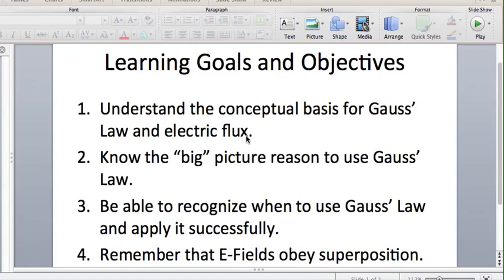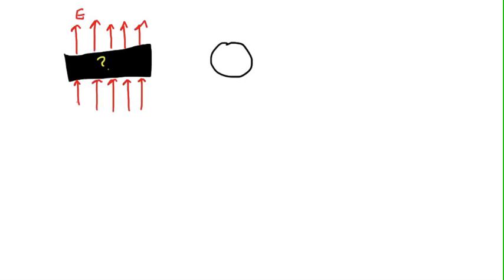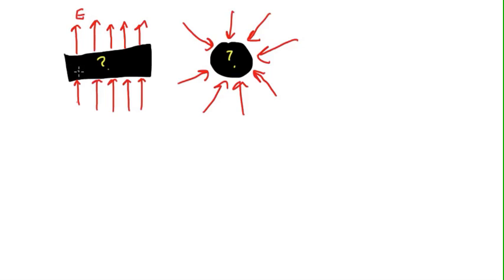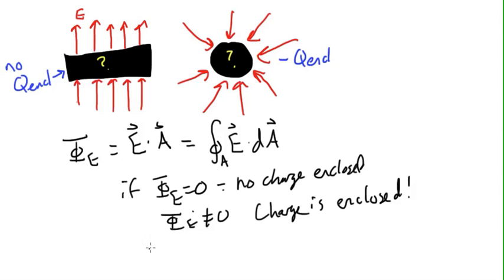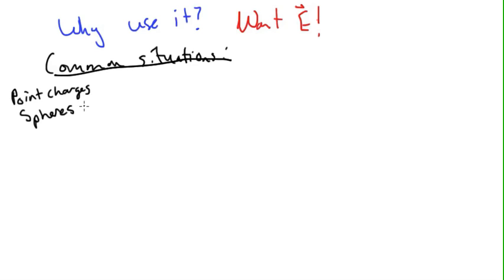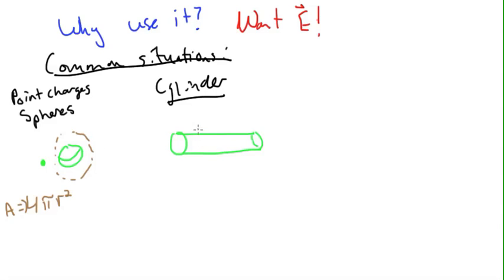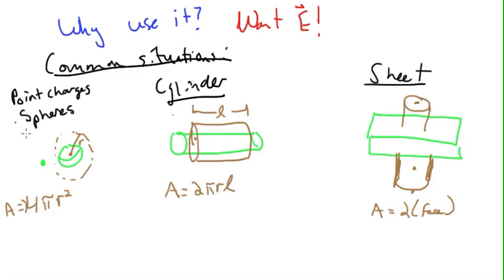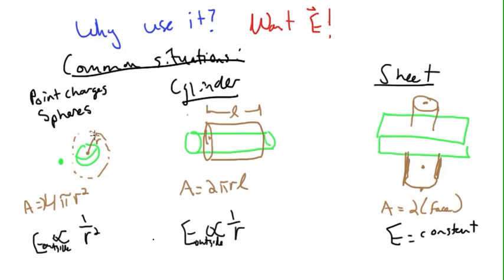PHYS171 Gauss' Law and Electric Flux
This video covers Gauss' Law conceptually, introduces electric flux, and reviews common applications of Gauss' law.